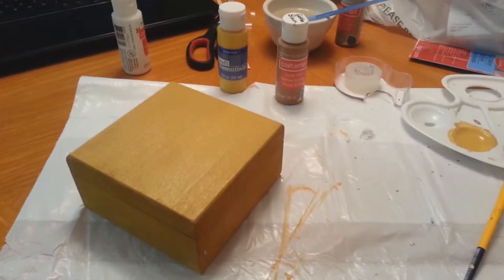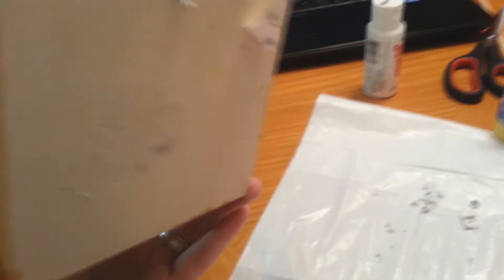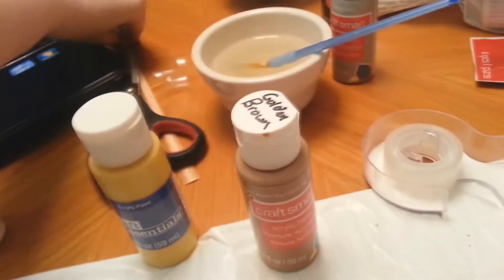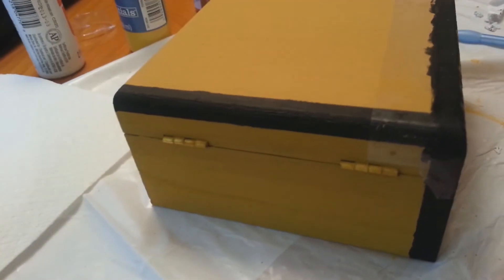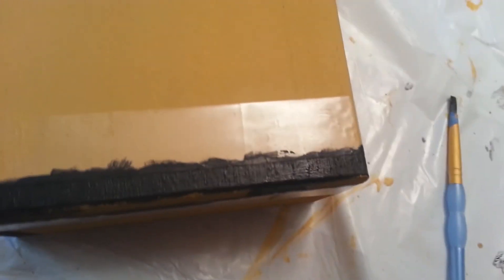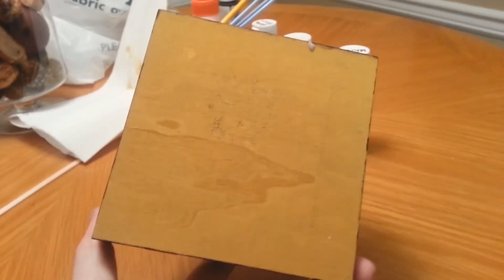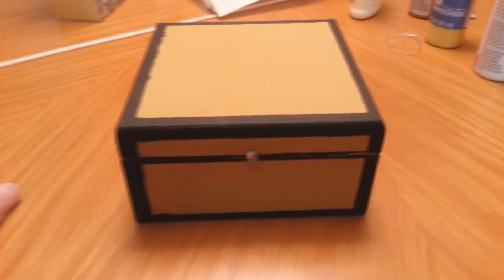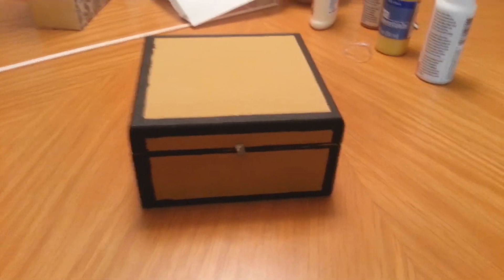Handmade Minecraft Chest!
Items used: Acrylic paint, wooden box/chest, wood glue, wood